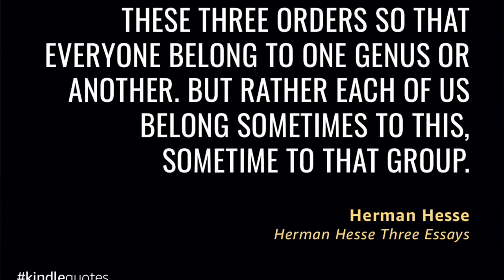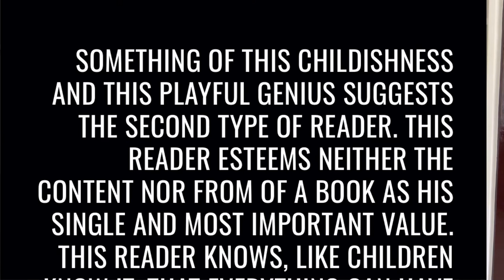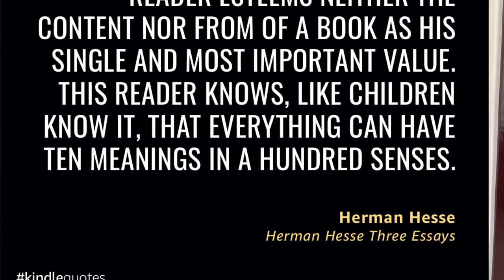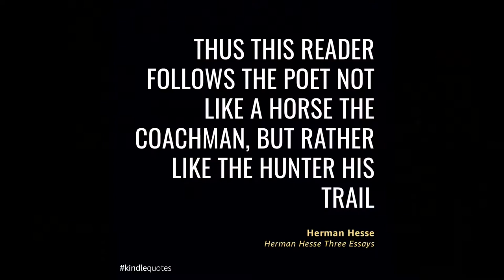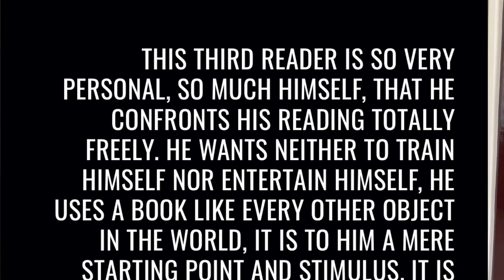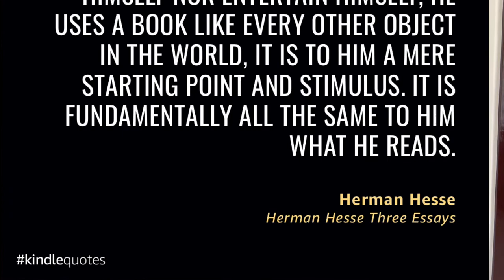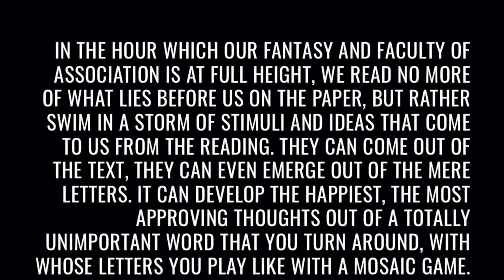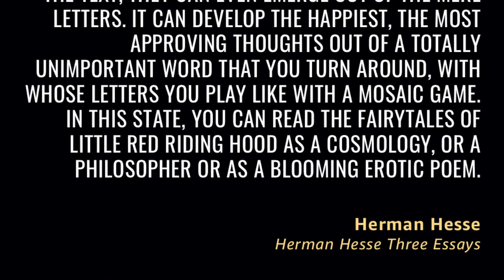Hermann Hesse: On Reading Books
Reading from a 1920 short essay by Hermann Hesse, which is part of this tiny collection of three essays

In this essay Hesse talks about three types of readers. The three types differ from each other in the degree to which they have autonomy in relation to the text. A naïve reader has minimal autonomy and lets him/herself be taken in by the text. The second and third type of readers take control over the text, opening it to more and more interpretation, dissolving the genre (the status, the autonomy) of the text while exploring its possible effect. Hesse doesn't give labels to the 2nd and 3rd type, but I think the 3rd type can be fairly described as an anarchist reader.